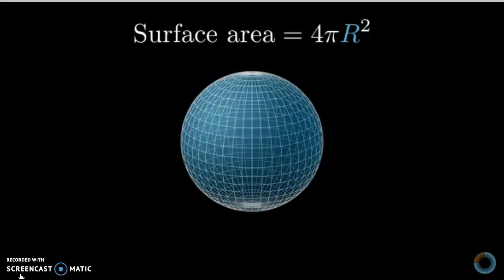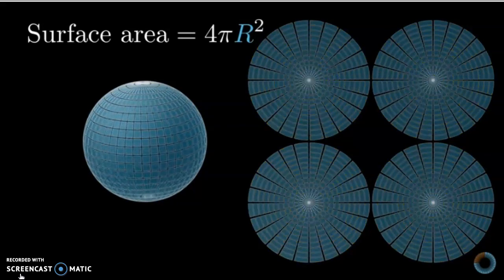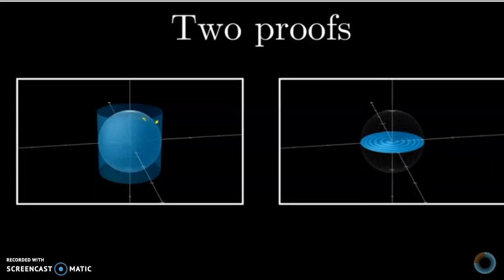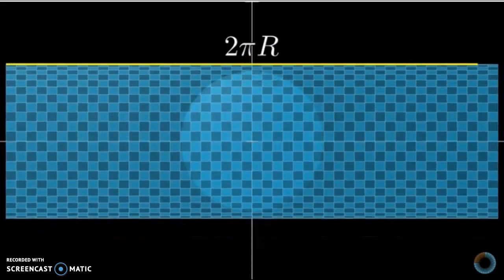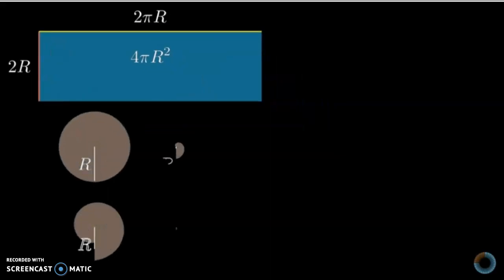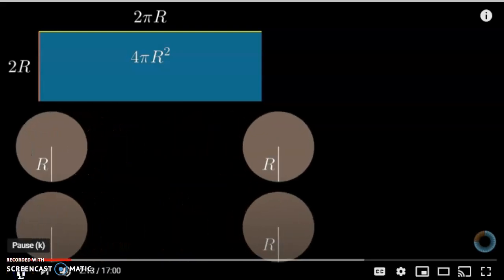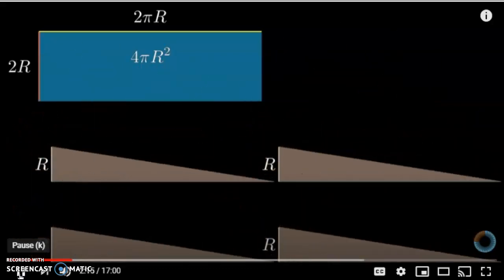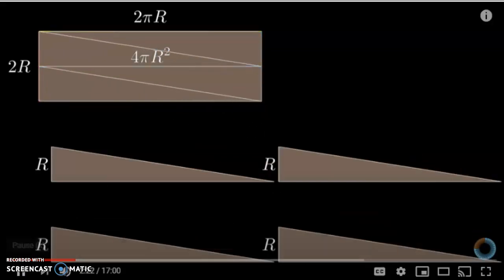Geo11.7 Surface Area of Sphere Explained